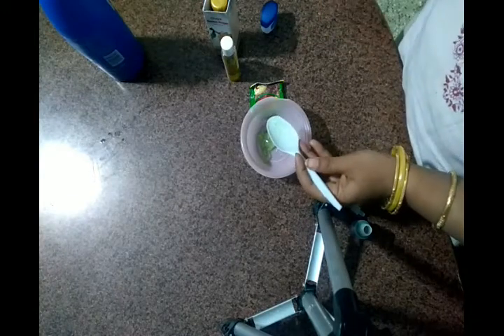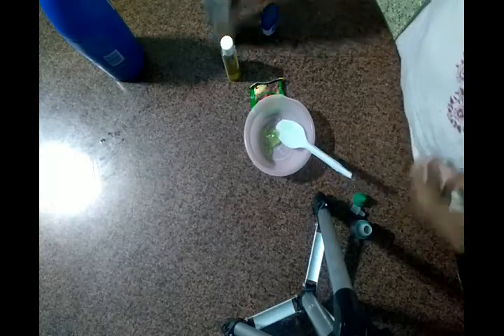Best remedy for dark circles#anjani's channel#telugu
Hi friends,
Today I show you the best remedy for dark circles,fine lines, wrinkles the best home made remedy use it every day while you going to sleep and clean up in the morning with cool water you can see the best results with in 15 day if you really like my videos please like ,share and comment but don't miss to subscribe.